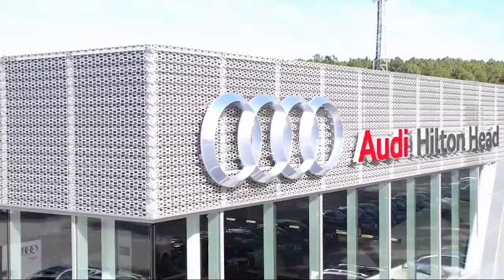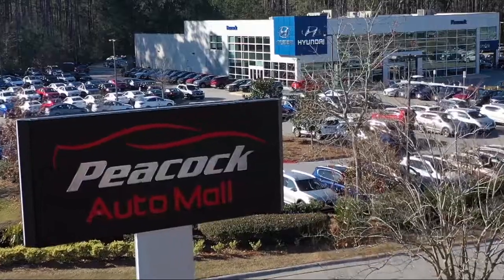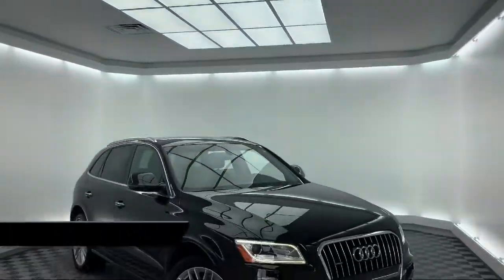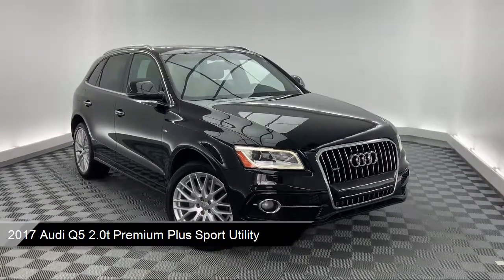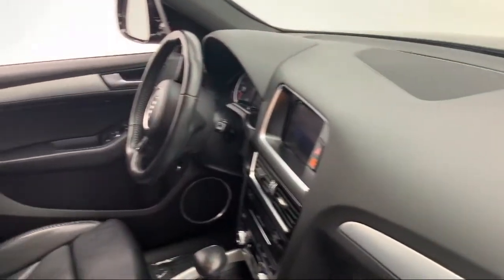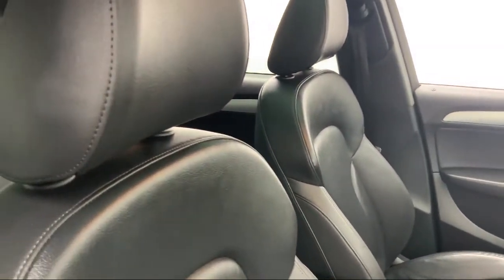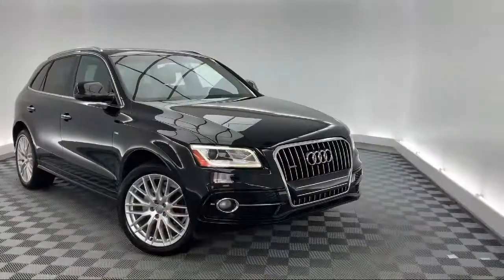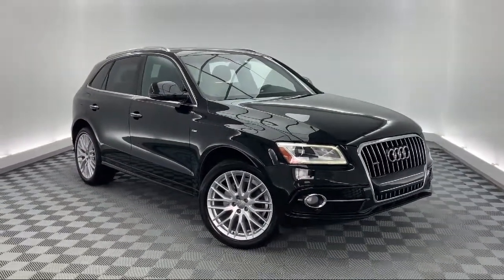2017 Audi Q5 2.0t Premium Plus Sport Utility Savannah Hilton Head Beaufort Bluffton Pooler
2017 Audi Q5 2.0t Premium Plus Sport Utility Stock Number: AT079171 Vin:WA1M2AFP5HA079171.